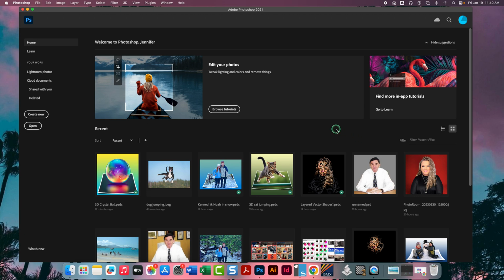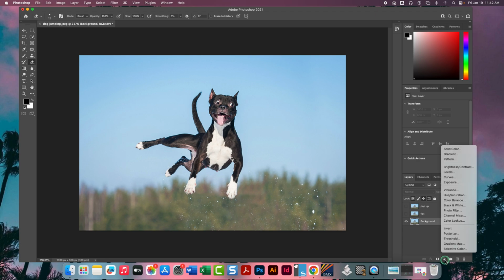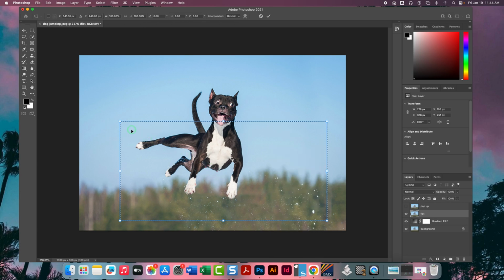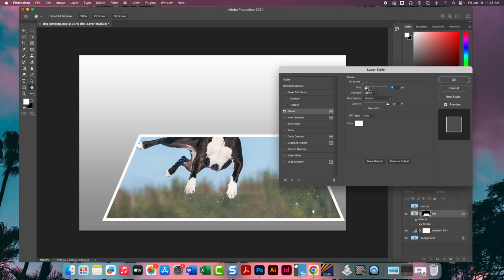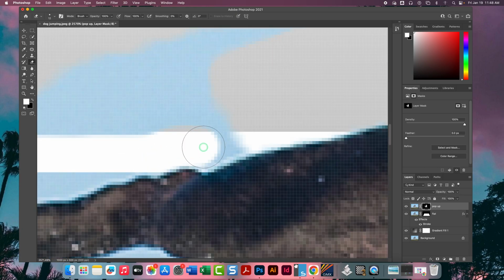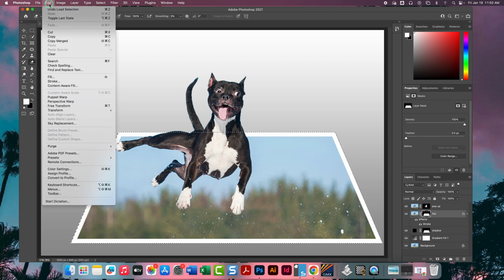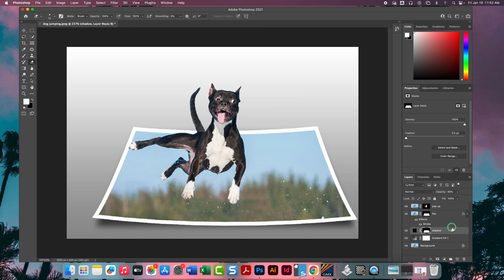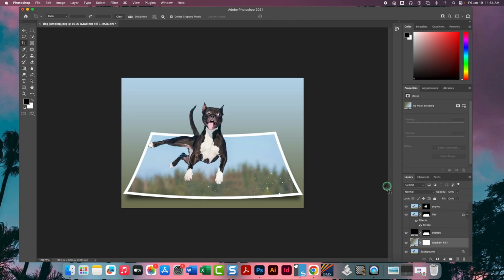3D Effect in Photoshop